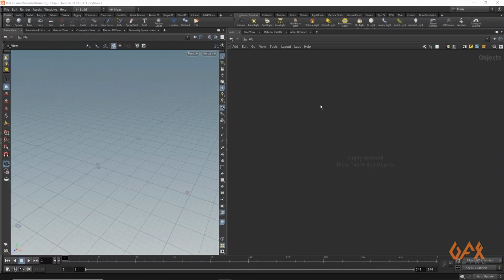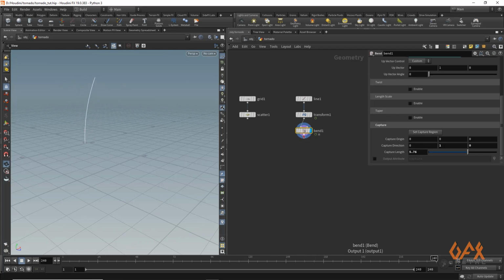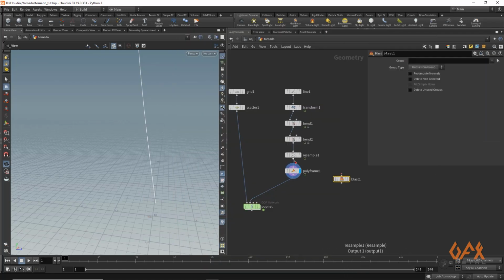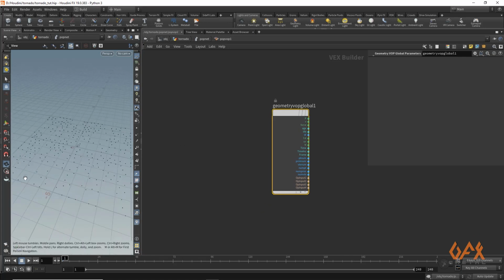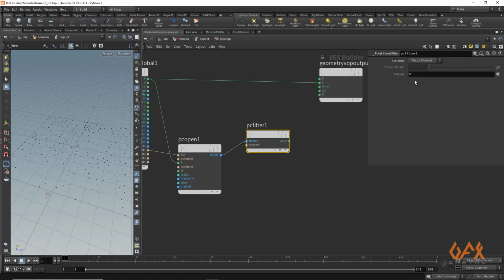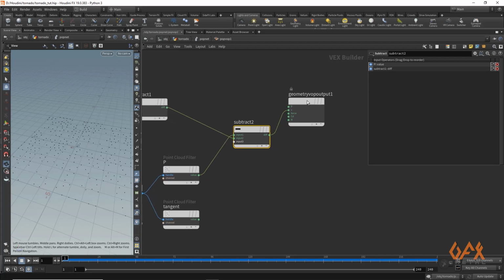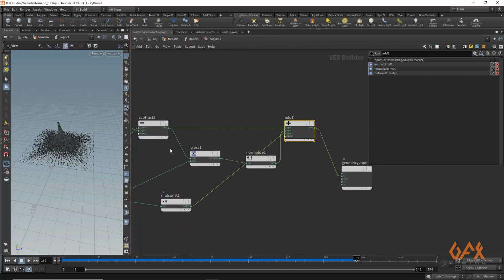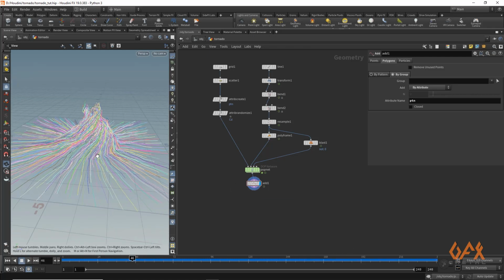Houdini Tutorial | Tornado Force using PopVop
In this tutorial I am going to explain very simple method to create Tornado Force using POPVOP. It will help you in pyro system to generate proper Tornado as well also give you an idea how to generate your own force in Houdini.